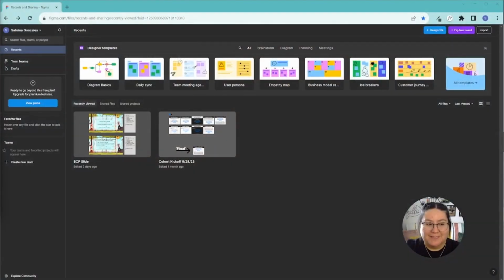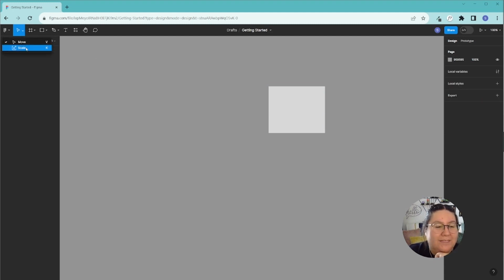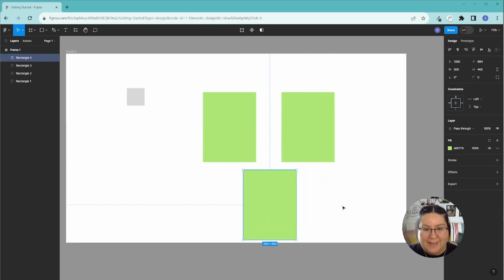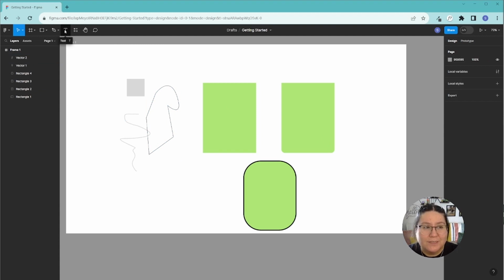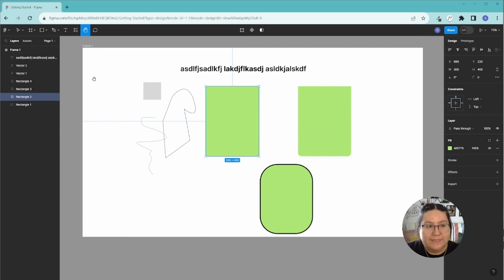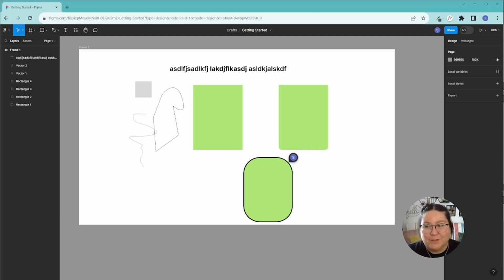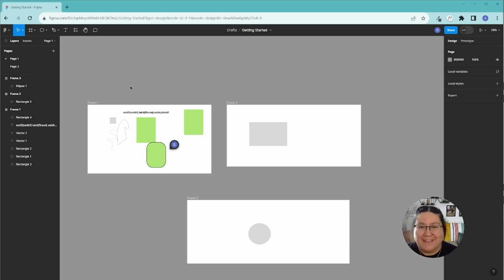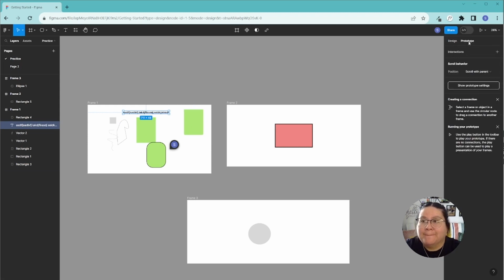How to Get Started with Figma for Instructional Design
Incorporating a tool like Figma in your eLearning or instructional design workflow doesn't have to be complicated or time-consuming! 👉 Download the free Figma Keyboard Shortcuts job aid

If you've spent anytime building eLearning projects, you've probably felt the urge to jump right into an authoring tool like Storyline and start creating!

But eLearning development is a multi-step process and you can't start developing until you've put in the work designing and maybe even prototyping your projects.

But what tool do you use to do that? Or here's the better question: what tool can I use to design and prototype that's free to use, beginner-friendly, and doesn't take hours to learn?

The answer? Figma!

In this week's YouTube video, Sabrina Gonzales introduces us to the basics of Figma in a beginner-friendly guide to help you get started with the tool and feeling more comfortable working with essential features.

And to speed up the process even more, she created a Figma keyboard shortcuts cheat sheet, which is free to download

So grab the cheat sheet, make a free Figma account, and follow along with the video, because in the near future, we'll design a project together step-by-step in this helpful tool!

0:00 Intro
1:37 Sign up and User Interface
4:03 Toolbar
4:47 Move and Scale Tool
6:31 Frame Tool
8:41 Shape Tool
13:26 Vector Pen
14:50 Text Tool
16:09 Conversions to Storyline 360
17:59 Resources Tool
18:45 Hand Tool
19:51 Comment Tool
21:50 Present
22:22 Zoom
23:41 Layers, Assets, and Pages Panel
31:17 Next Steps